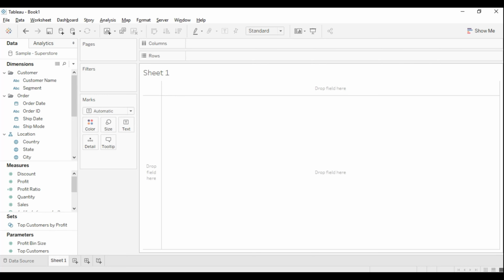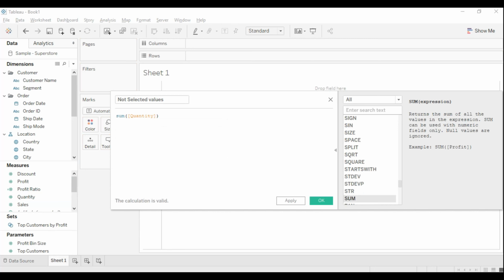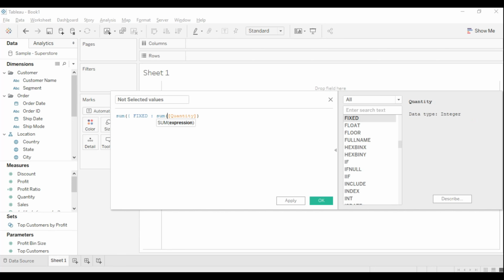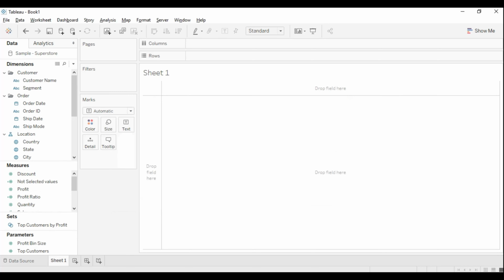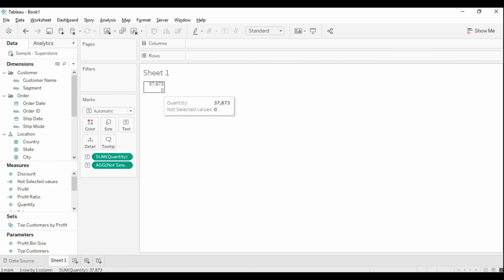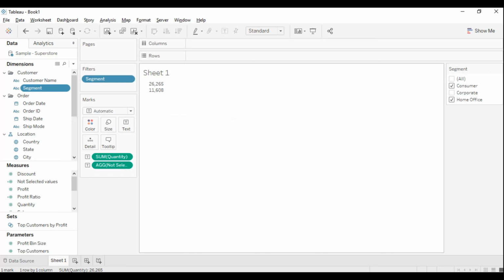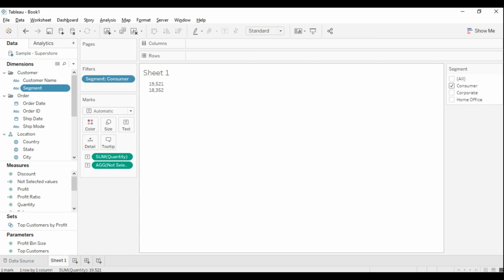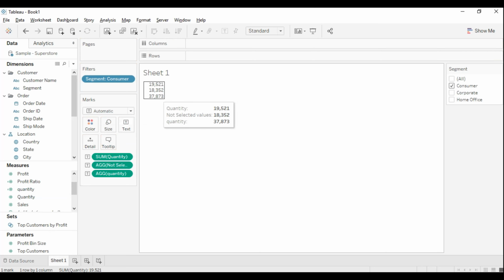How to aggregate for tableau selected and non-selected filter values | Tableau Tutorial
Aggregate for tableau select or unselect members present in the filter and modify the data. User filter secure the row level data present in a dataset. It can be used when publishing the workbook on a server. Different filter conditions can be applied for different users. For example, assume there are three departments in a firm namely Furniture, Office Supplies, and Technology. By using the user filter, we can allow the users to show only the data relevant to their department.